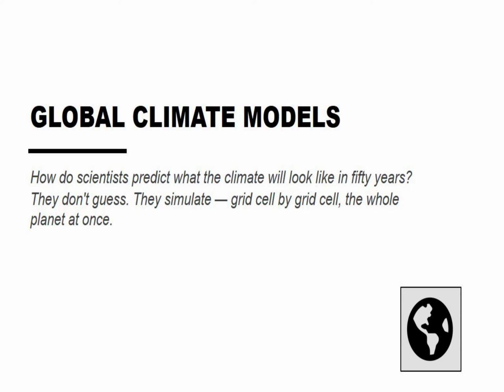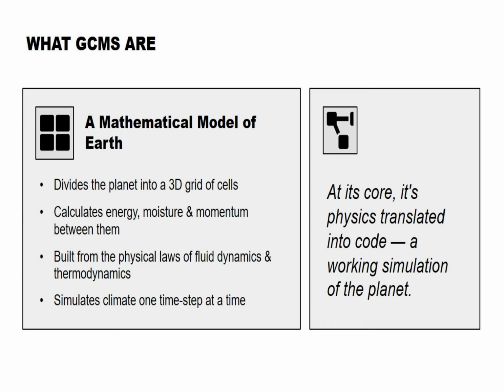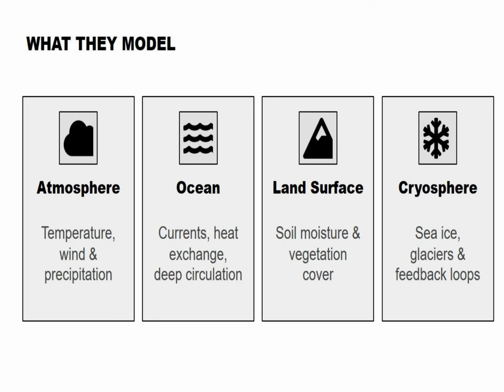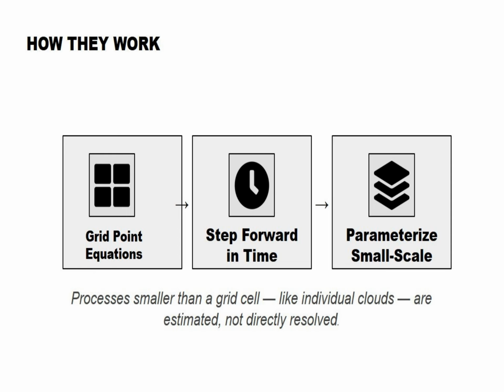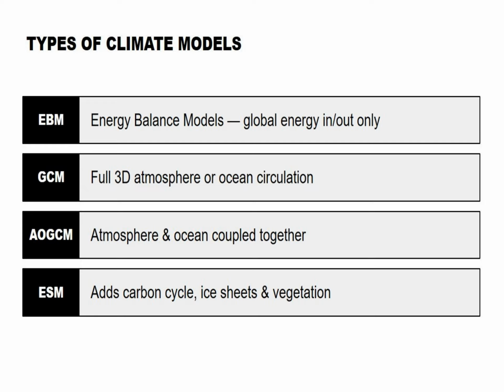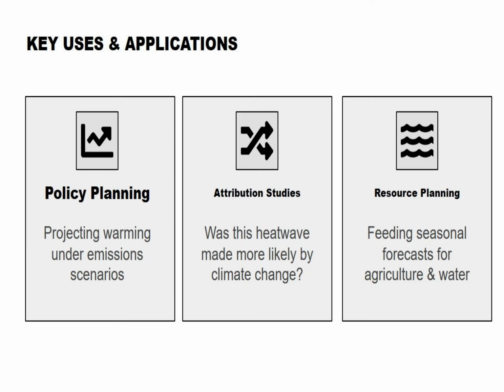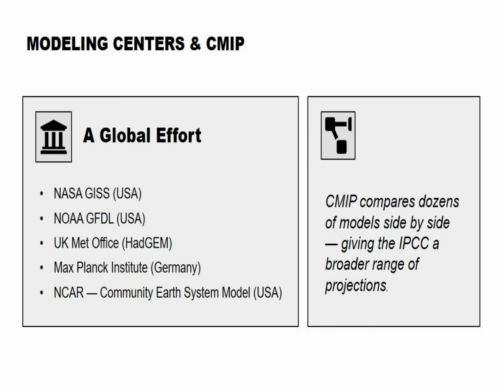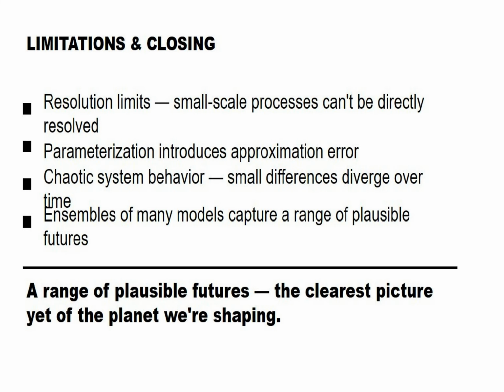Global Climate Models (GCMs)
🌍 Global Climate Models (GCMs) | Complete Explanation | Climate Change & Disaster Management

In this video, you'll learn about Global Climate Models (GCMs), their structure, working principles, and importance in understanding Earth's climate system. The video explains how GCMs simulate the interactions between the atmosphere, oceans, land surface, and ice to predict future climate conditions. It also covers the applications of GCMs in climate change studies, weather forecasting, disaster risk management, agriculture, and environmental planning. This lecture is ideal for B.E., B.Tech, Environmental Science, Disaster Management, Geography, and competitive exam preparation.

📚 Topics Covered:

Introduction to Global Climate Models (GCMs)
Components of Climate Models
How GCMs Work
Climate Simulation and Future Projections
Applications of GCMs
Advantages and Limitations of Climate Models
Role of GCMs in Climate Change and Disaster Management